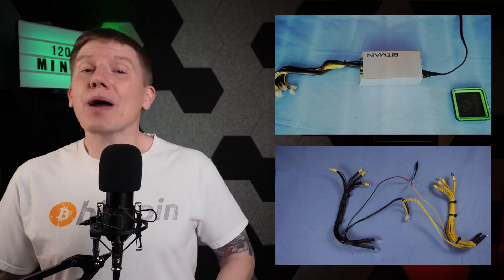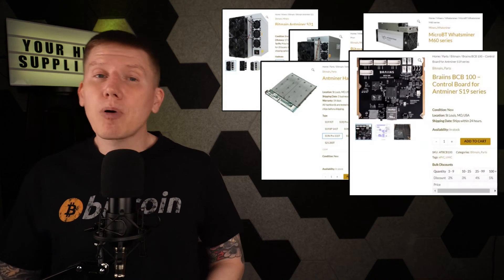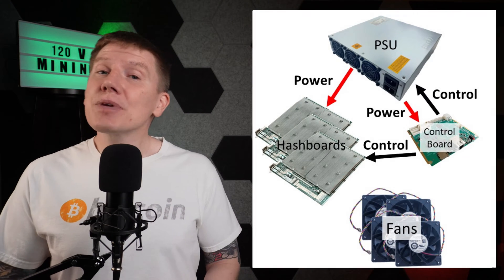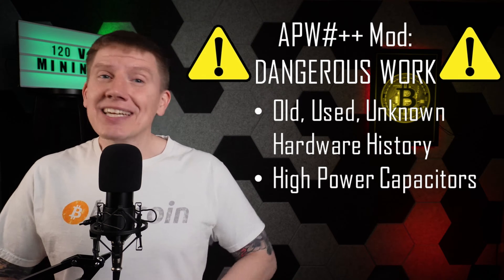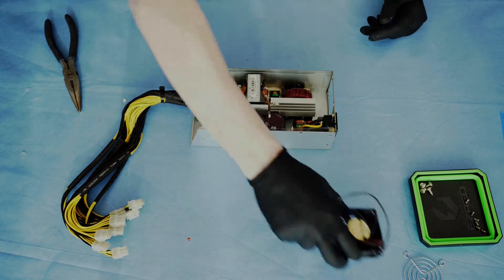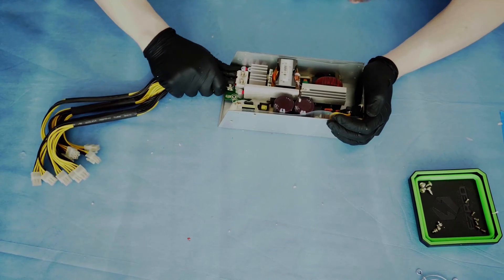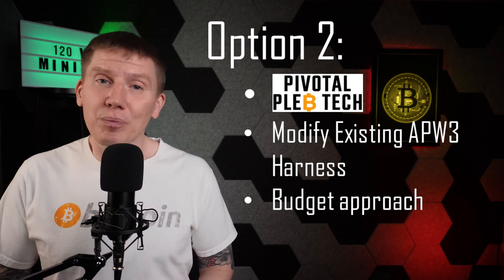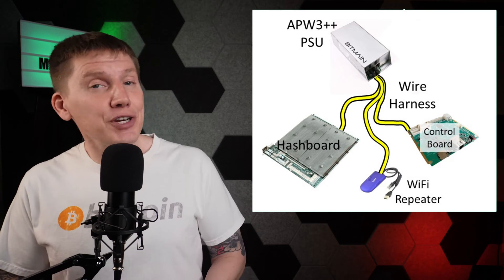EP38: Building a 120V Bitcoin Immersion Miner - Budget build, Part 2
The start of my 120V Bitcoin miner for my Budget immersion mining setup.   Part 2 in my budget setup series!

Altair Bitcoin Mining Solutions – where to buy everything you need!
BRAIINS website – Get your own BCB 100, sign up to the BRAIINS Pool, and everything else BRAIINS has to offer:

Pivotal Pleb Tech – where to learn all of the 120V secrets!

Chapters:
00:00 Intro and Advertisers
03:11 Recap of my Budget Build
03:37 120 V Mining Setup
04:19 Power Supply Basics
06:23 120V PSUs
07:04 Safety First!
08:28 My APW3 Rebuild
13:04 Wiring Harness Basics
14:13 My Wiring Harness Rebuild
16:48 What’s Coming Next???